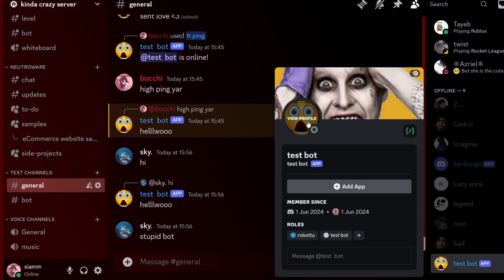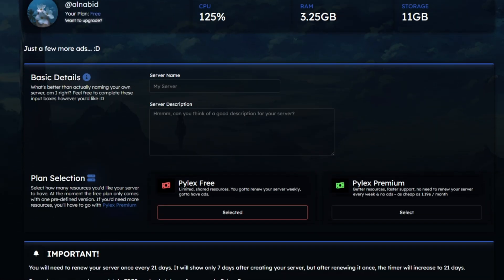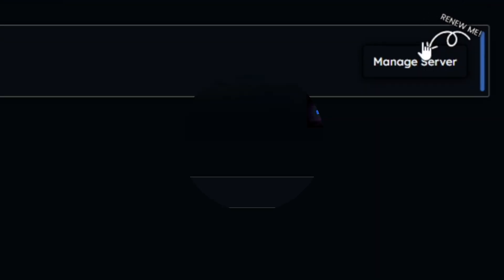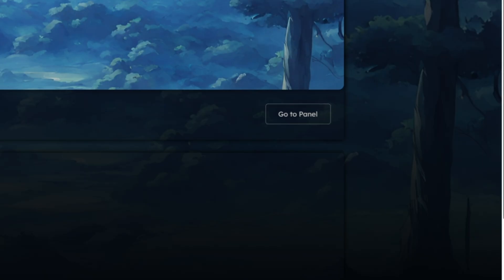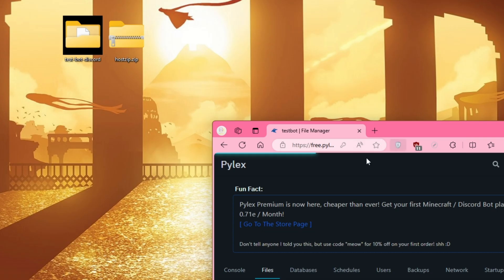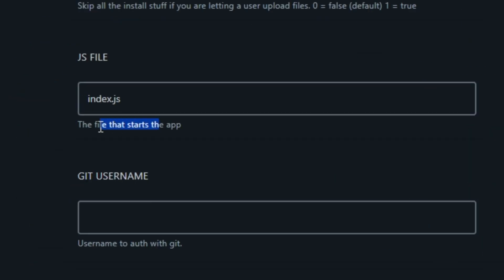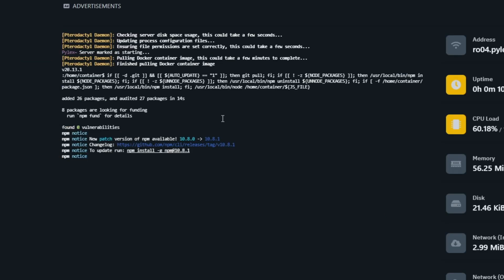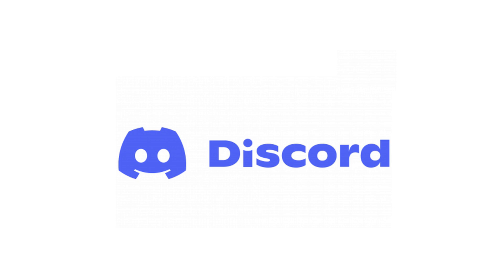How to HOST your DISCORD BOT 24/7 for FREE! **OUTDATED/CHECK DESCRIPTION**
In this video, you'll learn how to host your discord.js bot 24/7 completely free forever. This is a very simple process, watch the video for the whole step by step process!

Youtube channel of owner: @iwaswolfypro